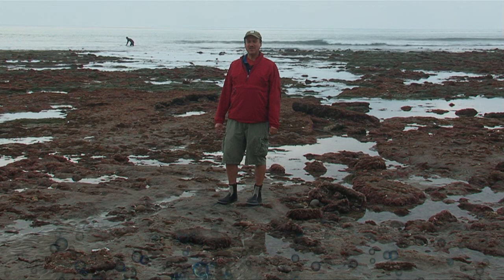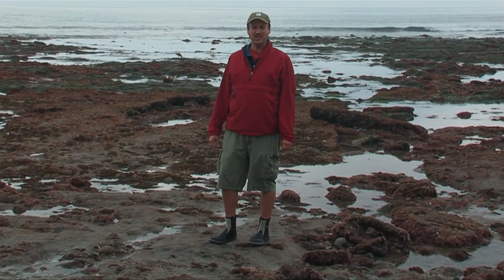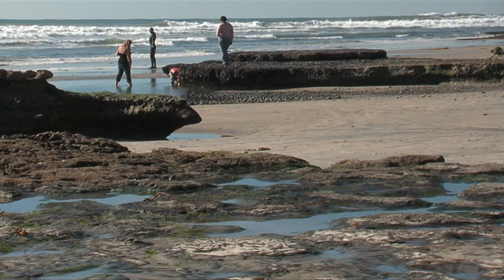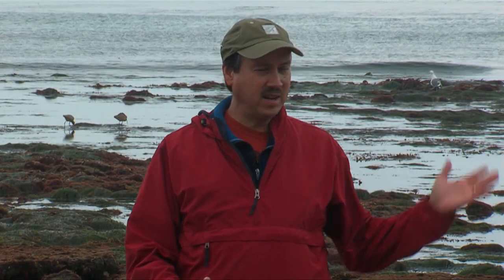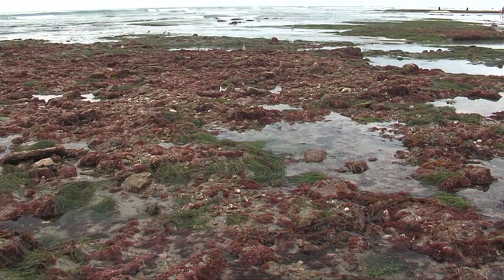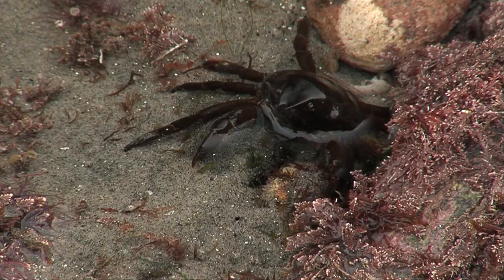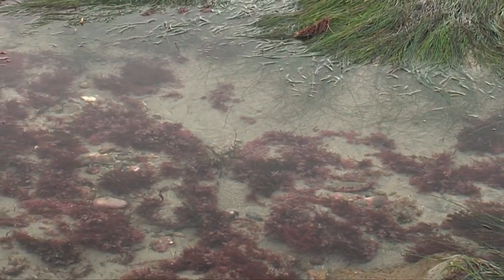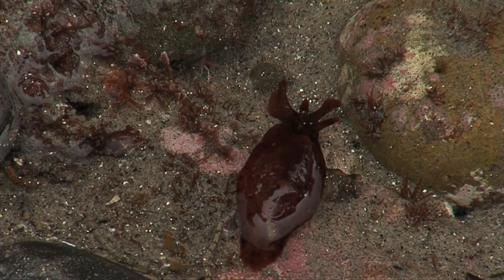Oceanography with Al Trujillo - Tide Pools Introduction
Real world, immersive, and educational adventures into the realm of Oceanography with Professor Al Trujillo.